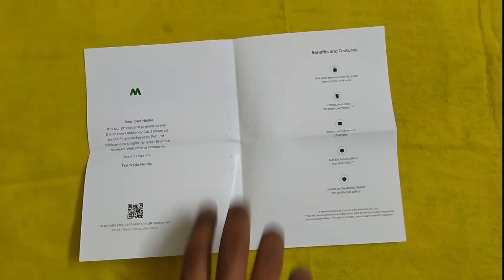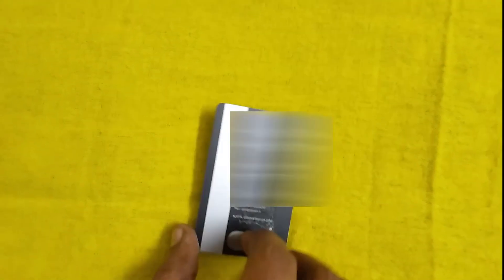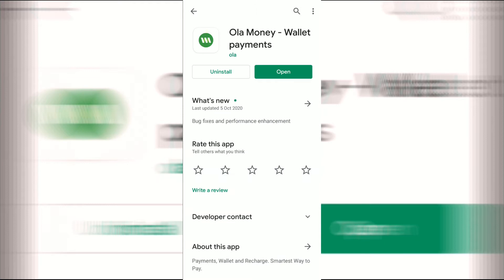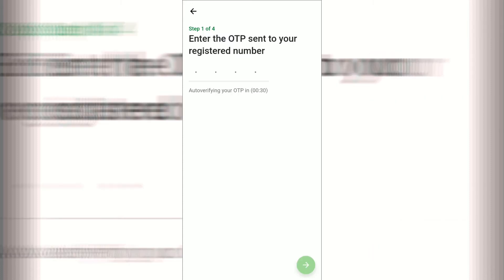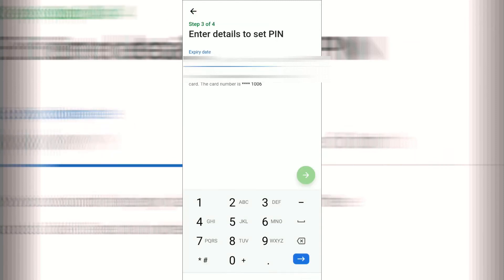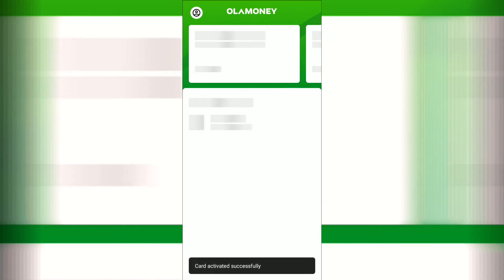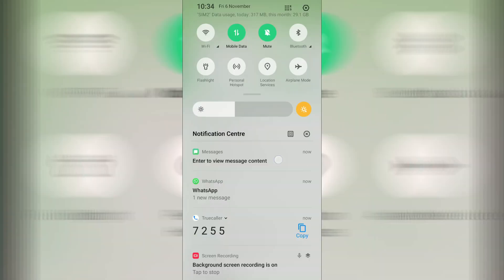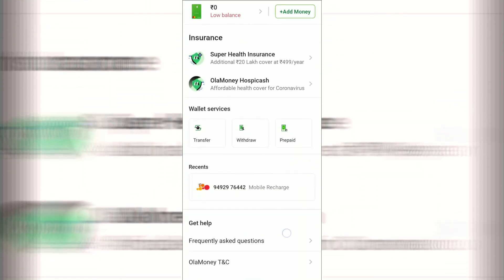OLA Everyday Card || Unboxing & Setup || SIVATECS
This video is about the unboxing and setup of the all new OLA Everyday Card! It's like a prepaid card and if you have some OLA Postpaid limit, it works as a credit card. The card comes with zero application and zero Annual Maintenance Fee, so you can enjoy all of its benefits for free, forever.